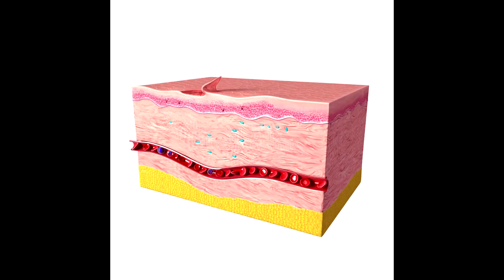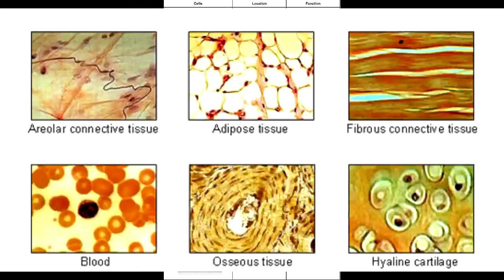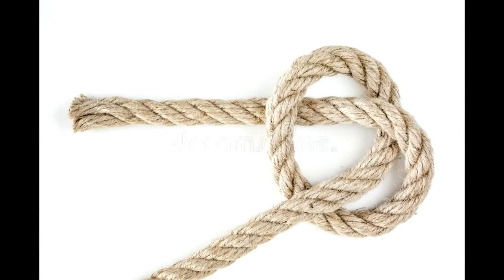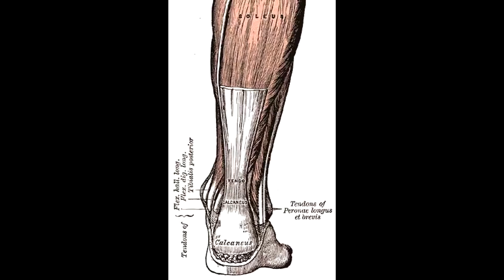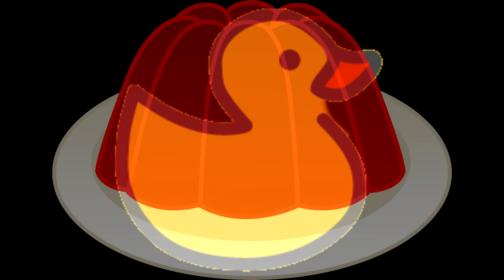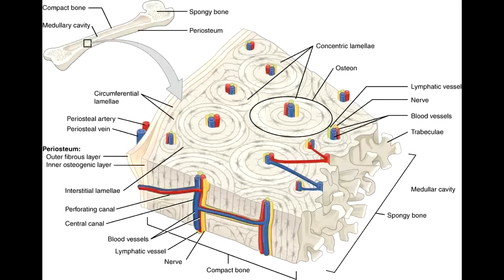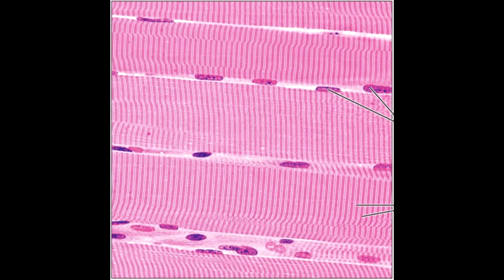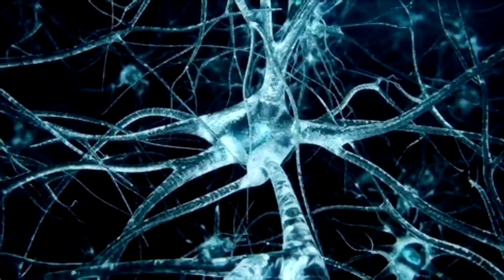The World of Tissues